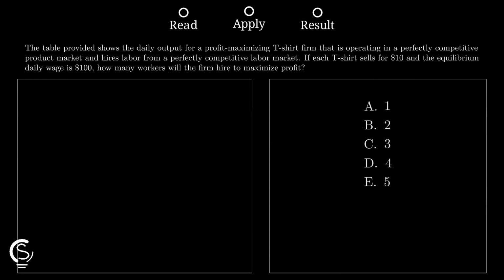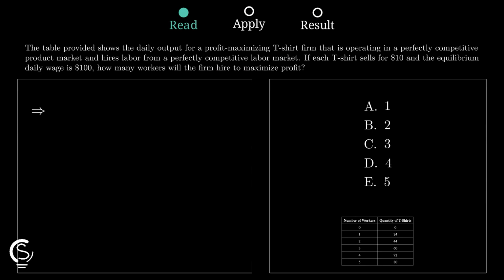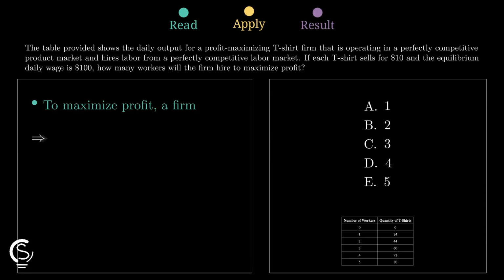2023 AP Micro MCQ Question 55 - Marginal Revenue Product of Labor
Detailed step-by-step solution for the 2023 AP Microeconomics MCQ Question 55 focusing on Marginal Revenue Product of Labor and profit-maximizing hiring rules. We break down how to calculate marginal product and marginal revenue product to determine the optimal number of workers for a firm in perfectly competitive markets. The table provided shows the daily output for a profit-maximizing T-shirt firm that is operating in a perfectly competitive product market and hires labor from a perfectly competitive labor market. If each T-shirt sells for $10 and the equilibrium daily wage is $100, how many workers will the firm hire to maximize profit? Want more AP practice?